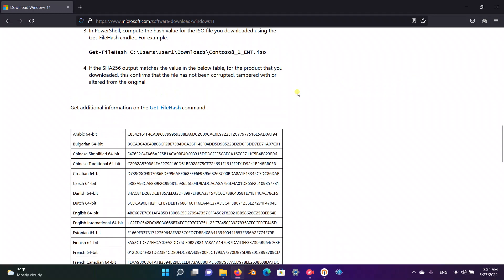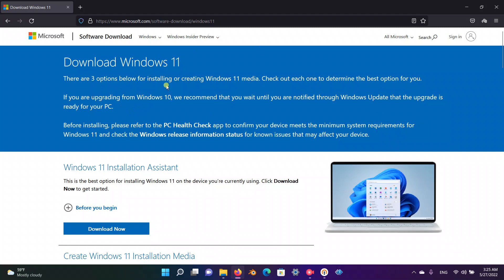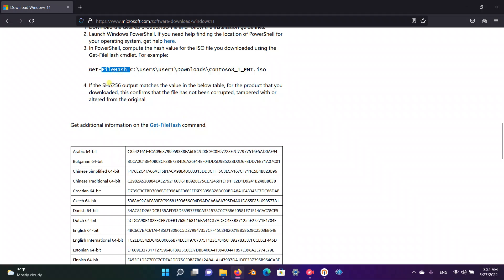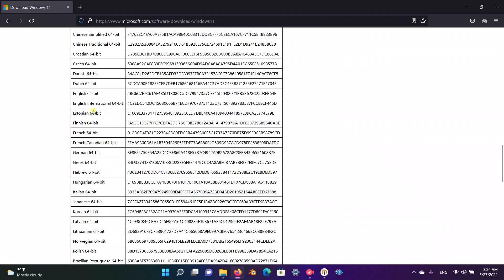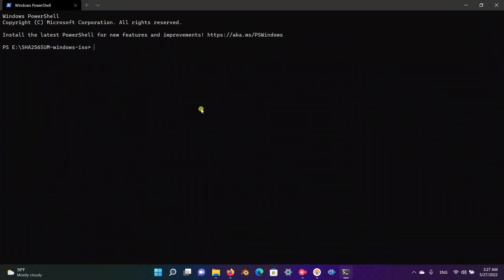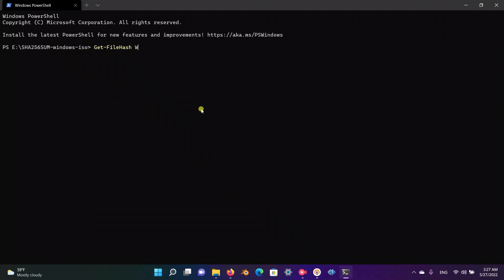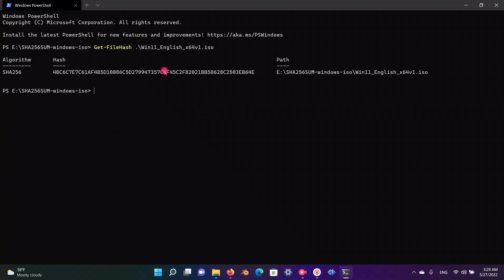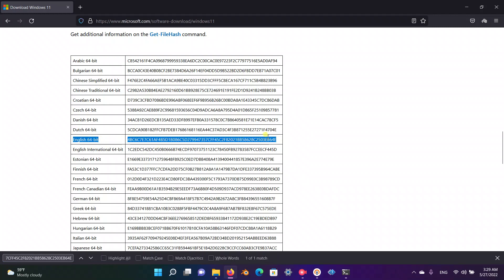How to verify Windows 11 iso file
in this video using a PowerShell tool called get-filehash and sha256 algorithm we calculate the hash string for a genuine Windows 11 iso file and compare the string with Microsoft download page.